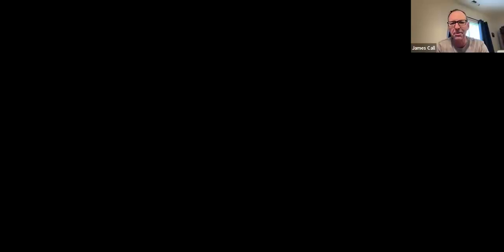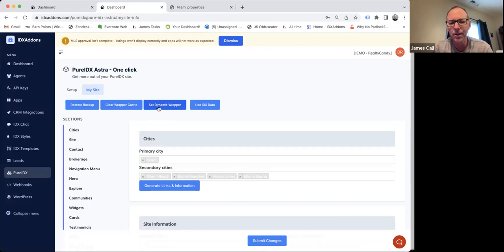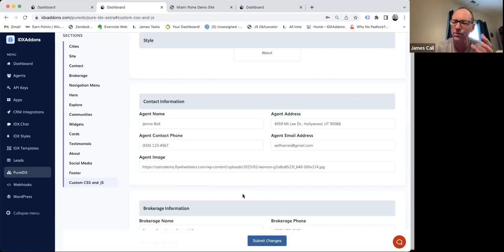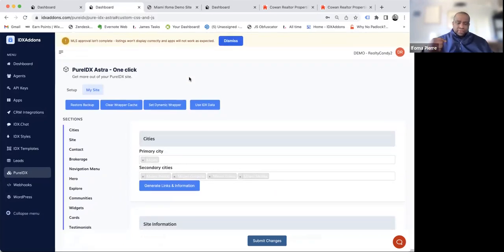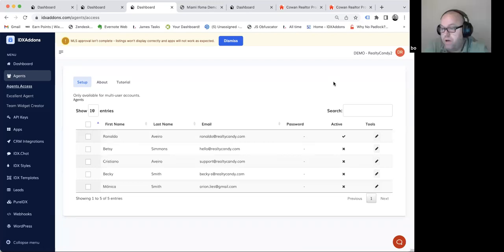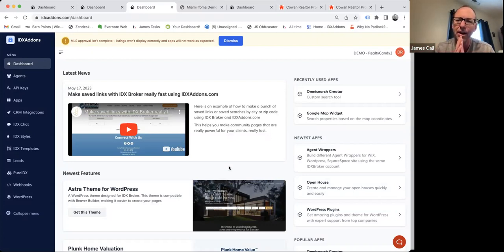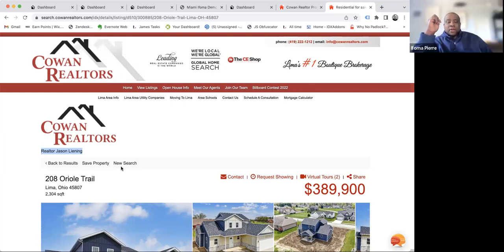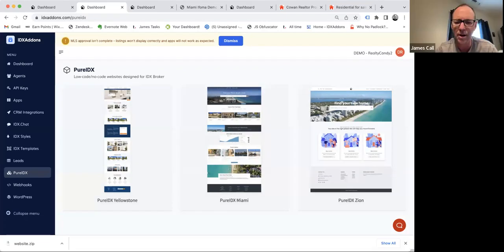Ifoma and Bo Ray websites for real estate and HighLevel - How to do real estate with GHL CRM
We got Bo Ray from Focused Engagement to tell us about his integration we have worked on together for HighLevel CRM.

Some people refer to HighLevel as GHL.  The idea is to put together a really good and really fast website that Realtors and Brokers can use to build their business, capture leads, and nurture leads to closing as buyers and sellers.

Ifoma Pierre joined us today.  He is working with several brokerages and I was happy to meet him.